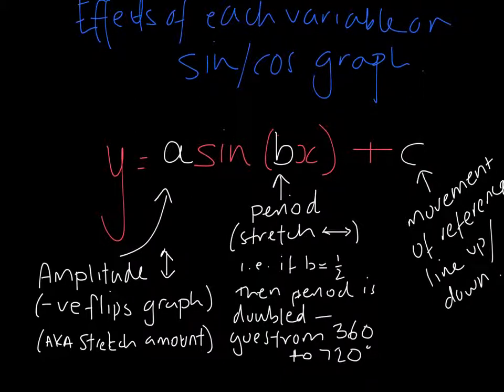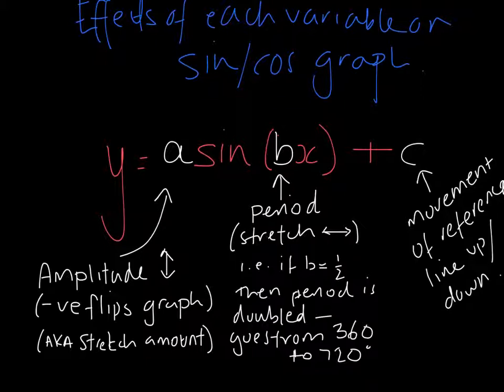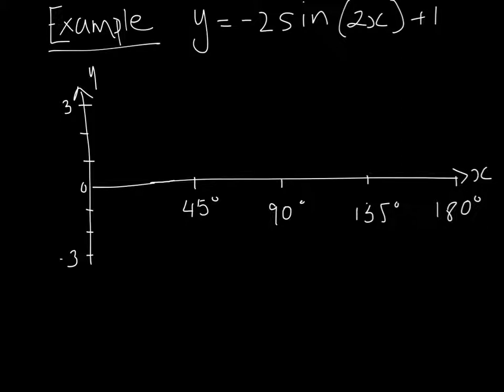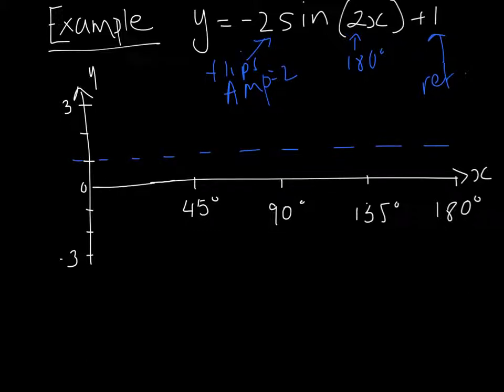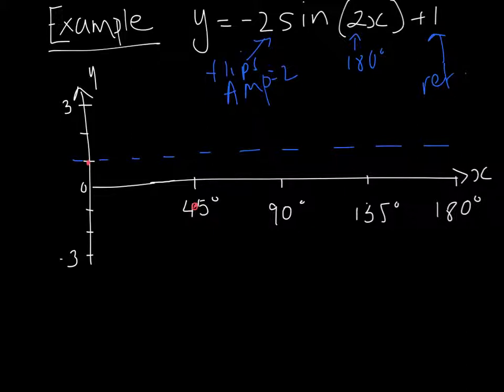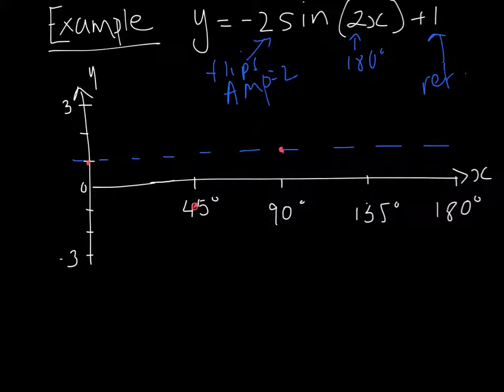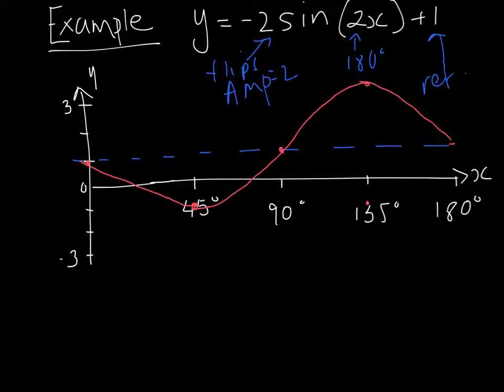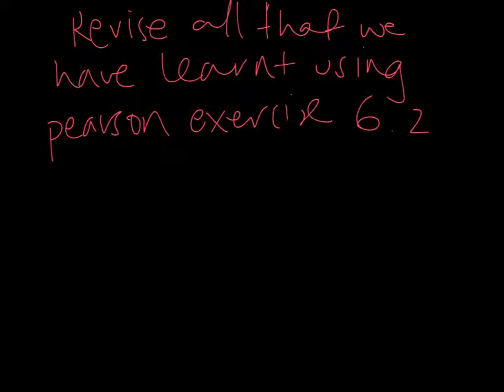effects on sine & cos graph